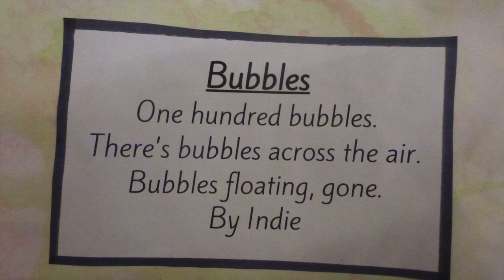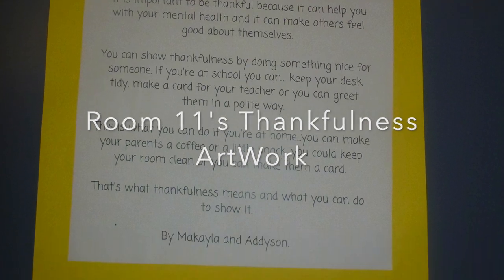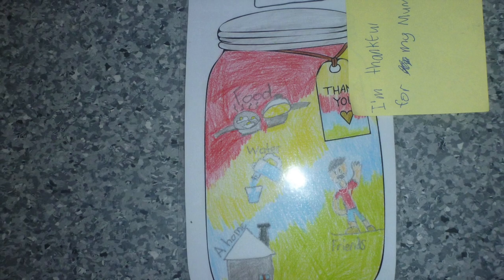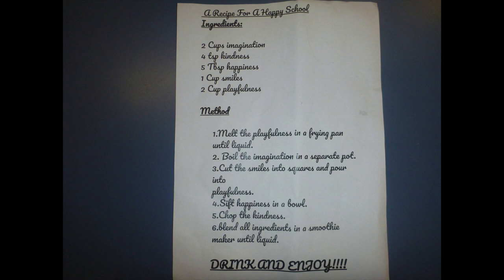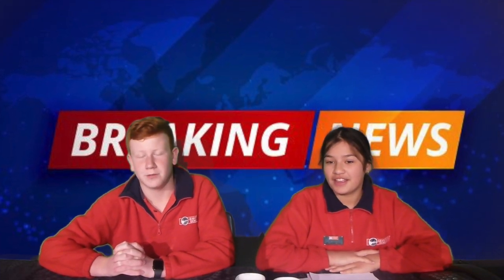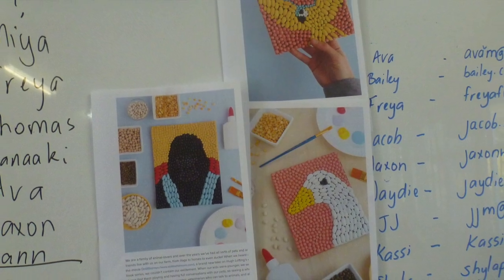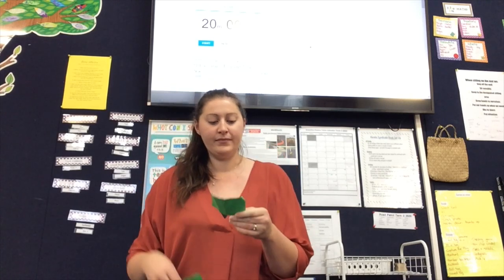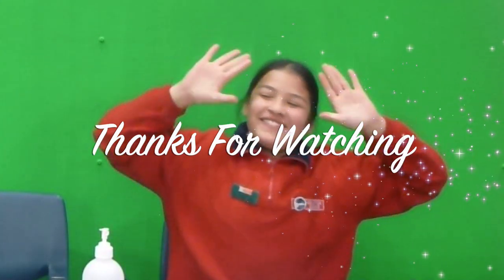Assembly movie, 2020 Term 2, Week 7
Grantlea Downs School, celebrating our students learning